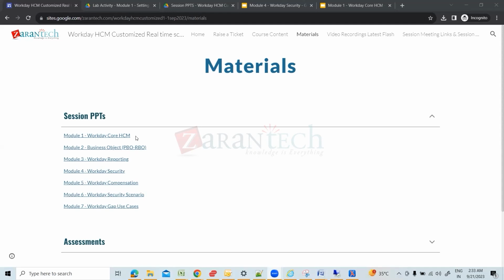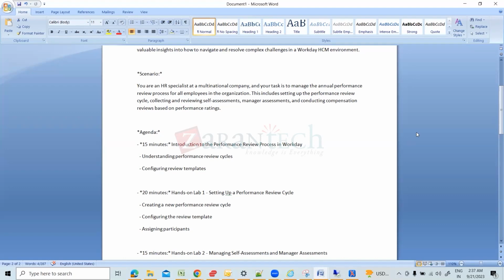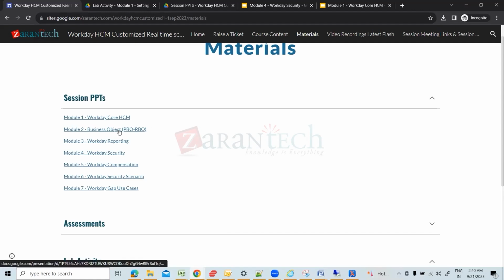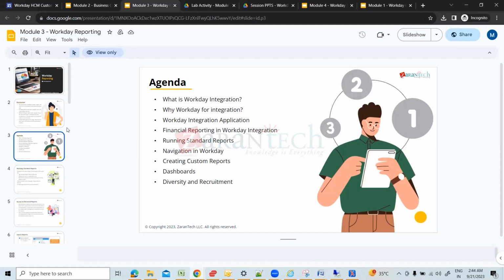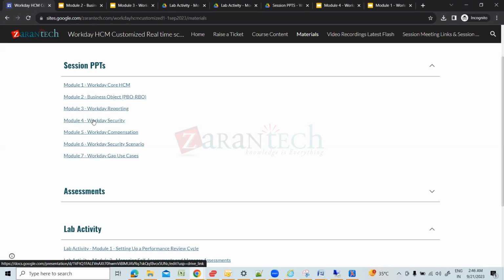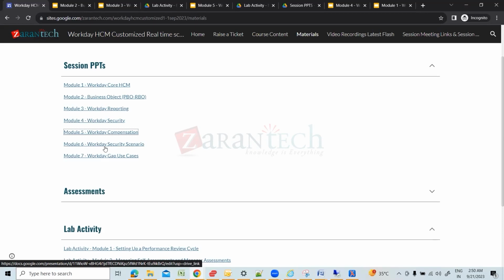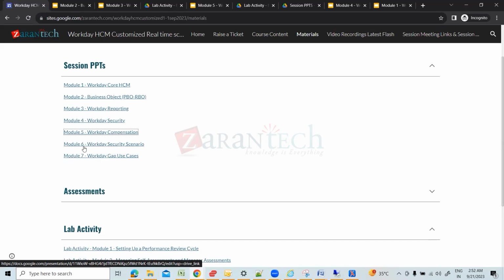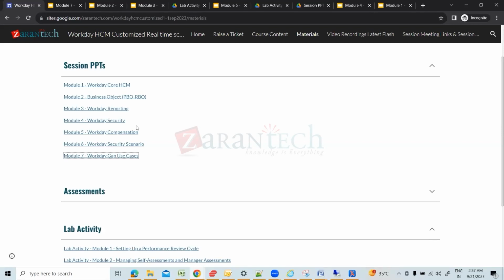Introduction | Workday HCM Customized Real time scenario based Training | ZaranTech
👉 In this video you will learn about Introduction as a part of Workday HCM Customized Real time Scenario Based Training.